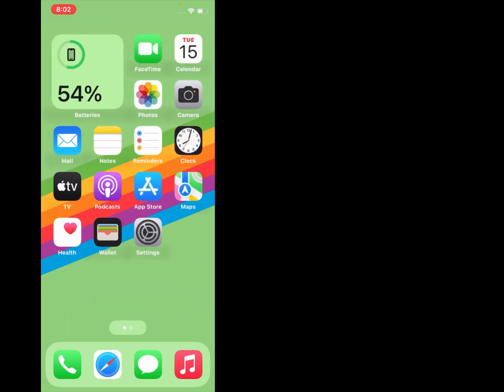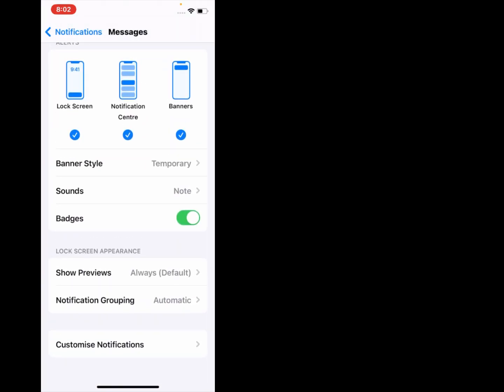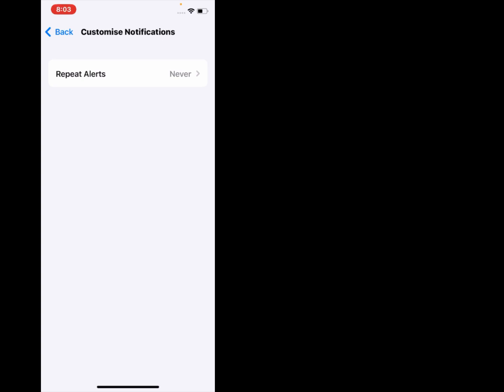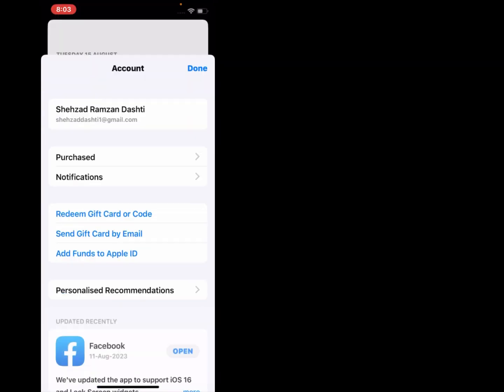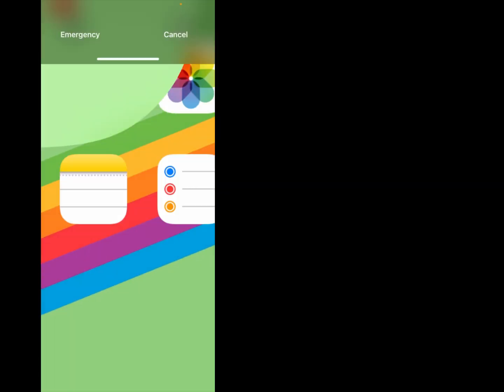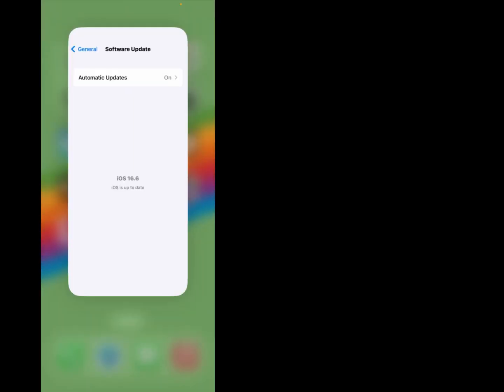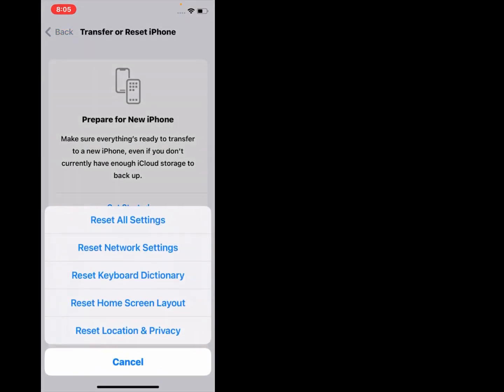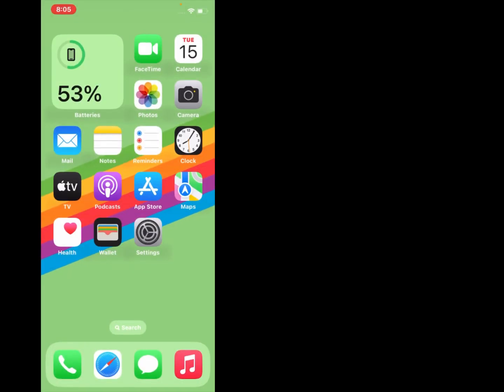How To Fix Incorrect Badge Notification In Massage App On IPhone iOS 17